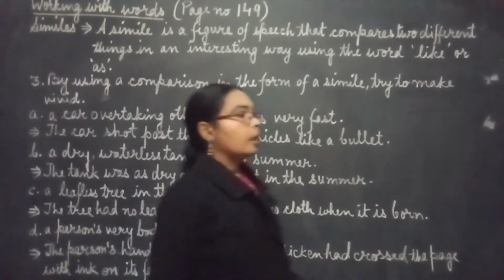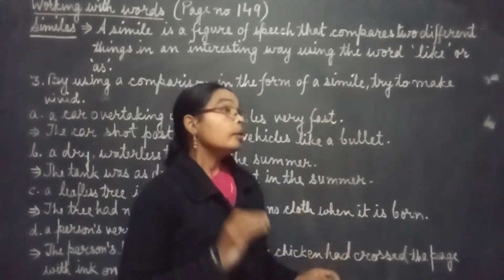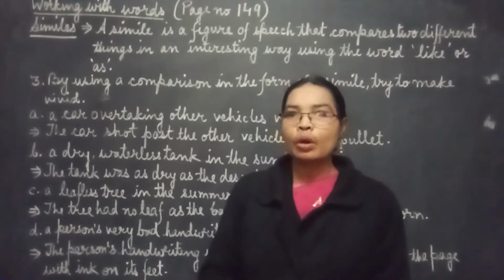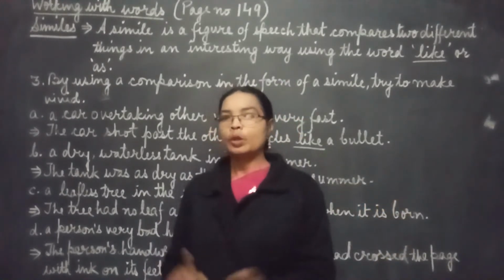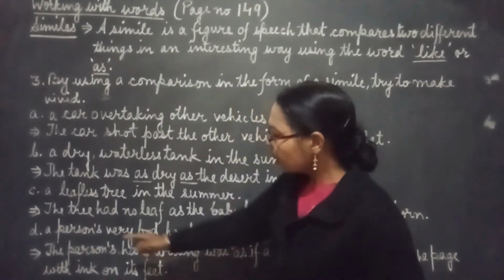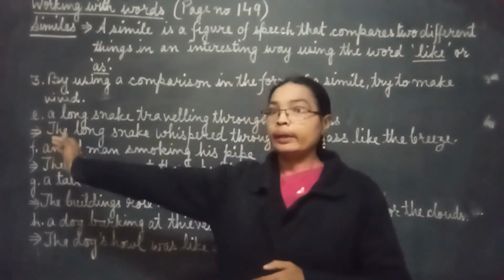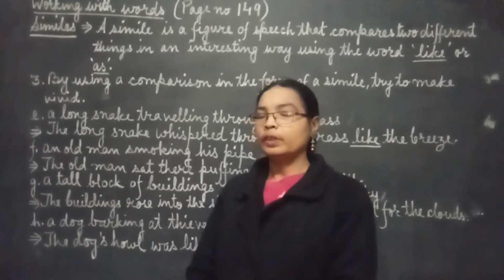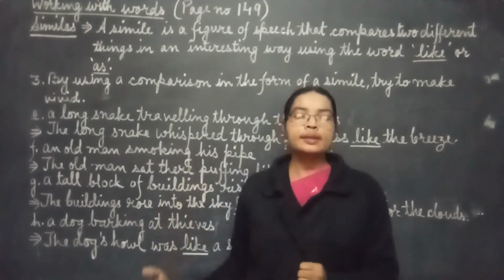Cl-7 Eng. Reader L-11 Working With Words (Exercise no. 3)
The Hitch-Hiker Exercises Working with words exercise no. 3 (Page no. 149) and Learning about language exercise no. 2 (Page no. 151)